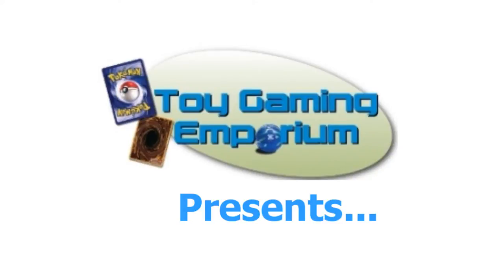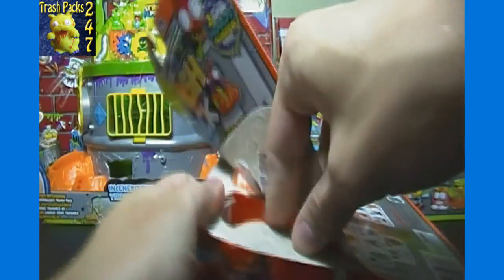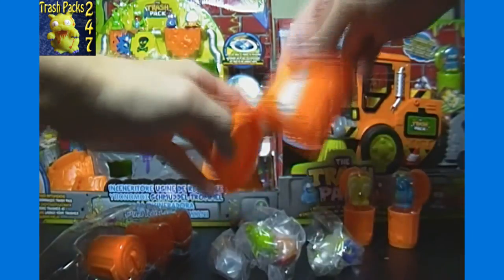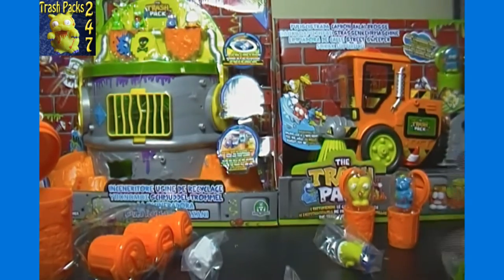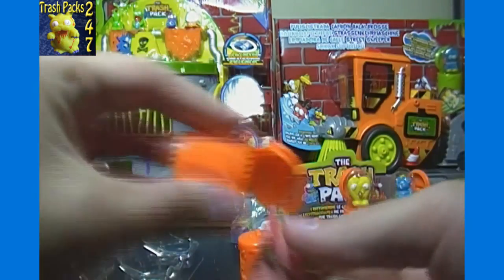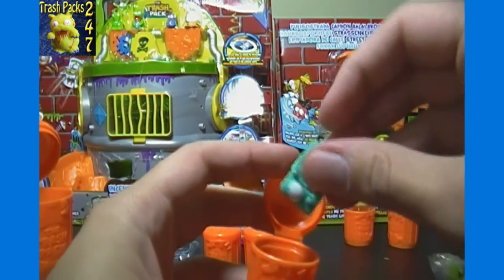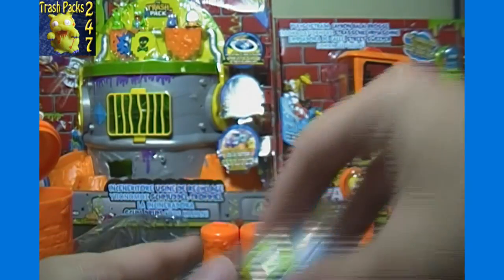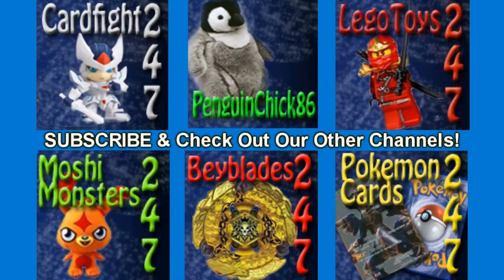trashpacks247 12 pack 8 Putrid Pretzel & 129 Bog Hog Rare